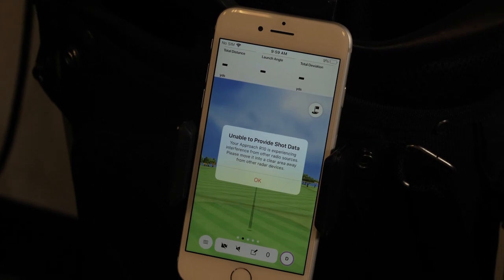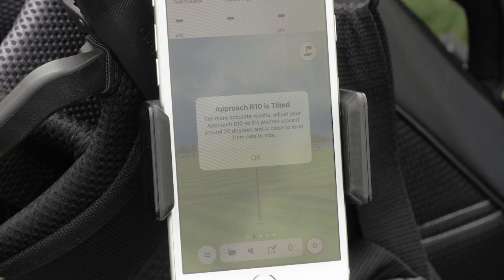Garmin Support | Approach® R10 | Getting Started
Learn how to complete the setup and basic use tips for your Approach® R10 portable launch monitor.

0:00 - Out of Box Setup
2:56 - Setup Introduction
3:12 - Indoor Setup
4:52 - Outdoor Setup
6:24 - Overcoming Challenges